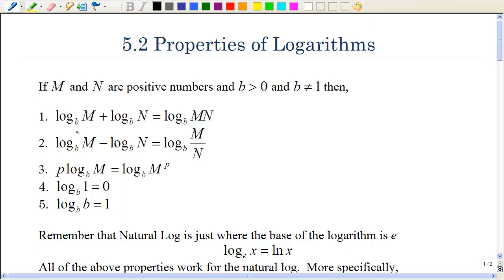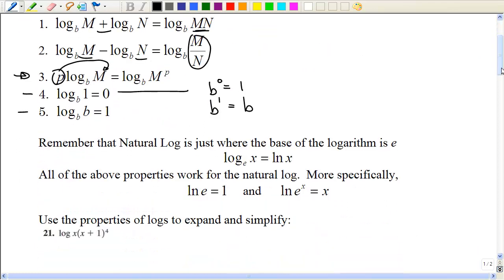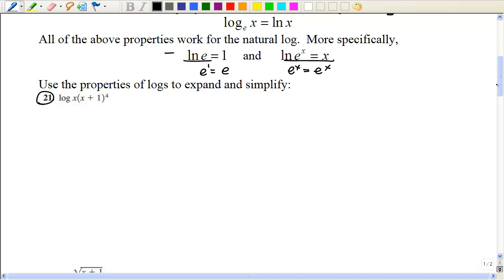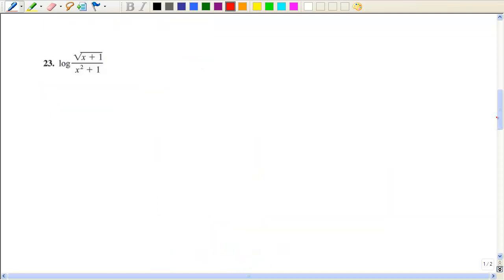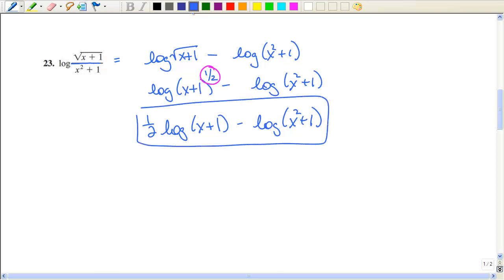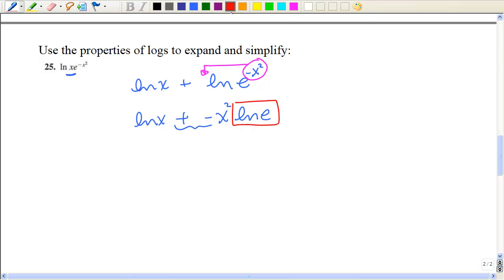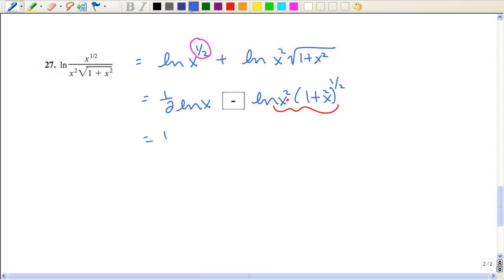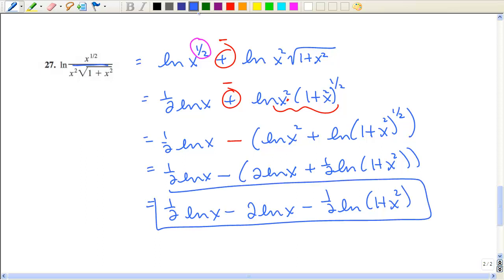Logarithmic Function-Laws of Logs